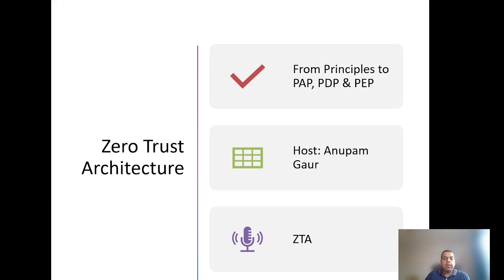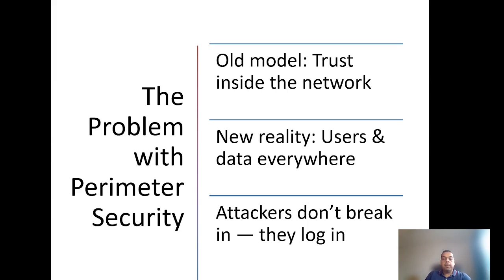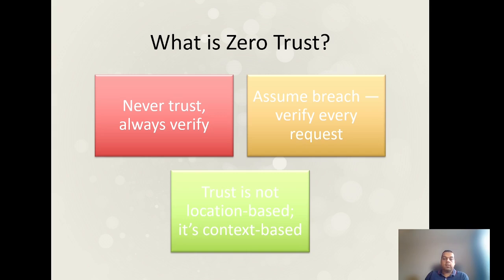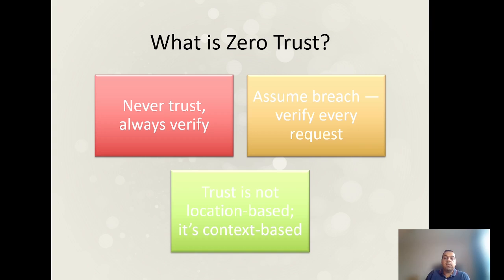Zero Trust Architecture Explained-Part 1